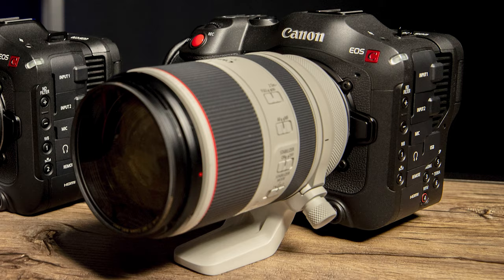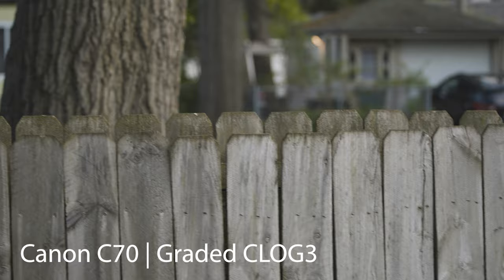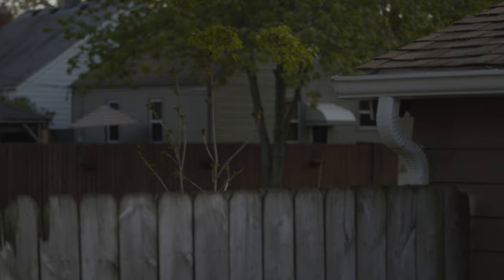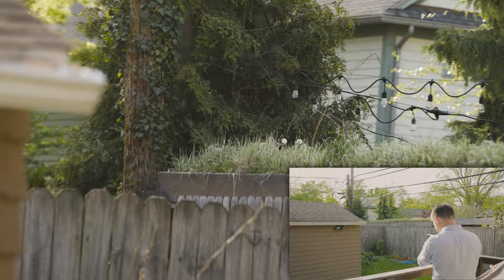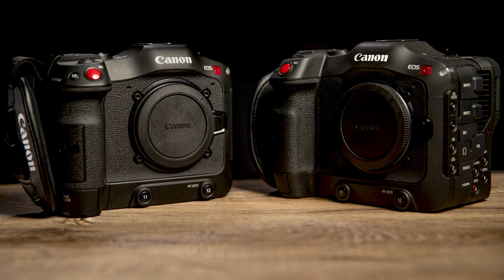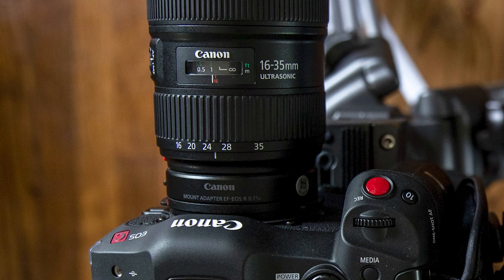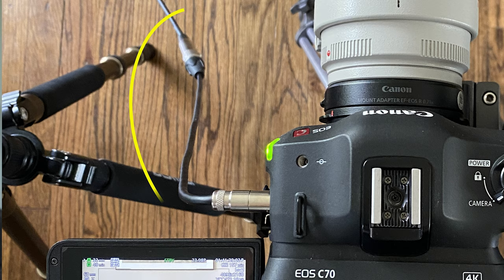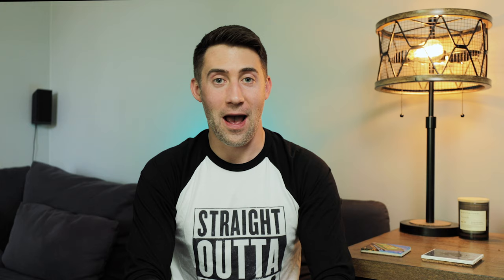I Rented Two Canon C70s for a TEDx Event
0:00 - What's in the box and Intro
1:09 - Outdoor test
2:45 - How the TEDx event came to fruition
3:55 - PICTURE STYLES: C70 (rec 709) vs. 1D X Mark II (neutral)
4:25 - Lensrentals.com shout-out and client feedback

Welcome to the channel! I am an in-house marketing video producer for a B2B company, and a freelance photographer/filmmaker. I'm here to share my ongoing experiences with gear reviews/real-life tests, marketing strategy, and motivational topics.

My main camera
My favorite lens
Compact lav mic system
Favorite Shotgun Microphone
Powerful, versatile pro light